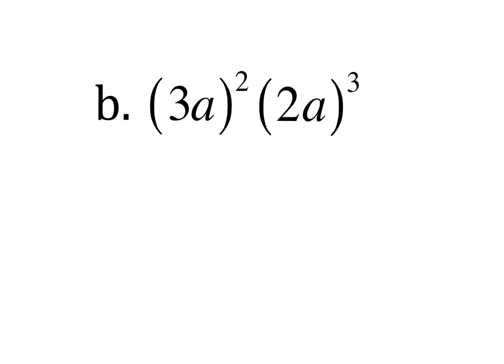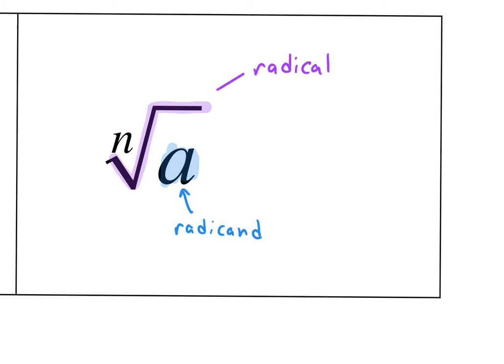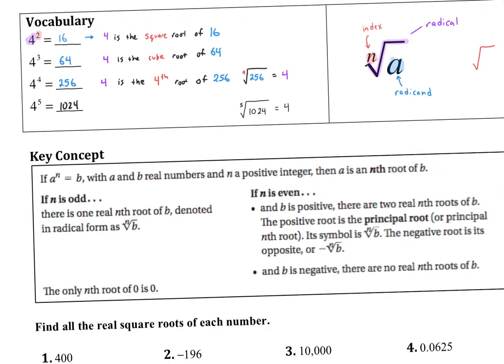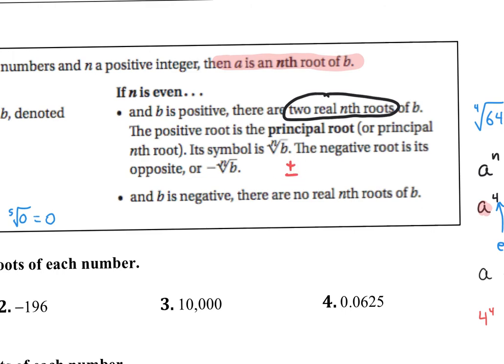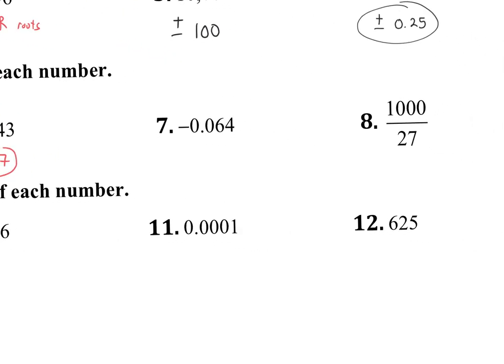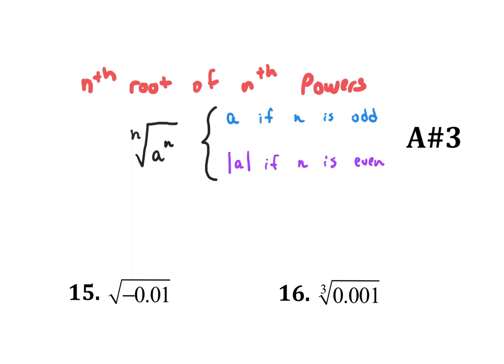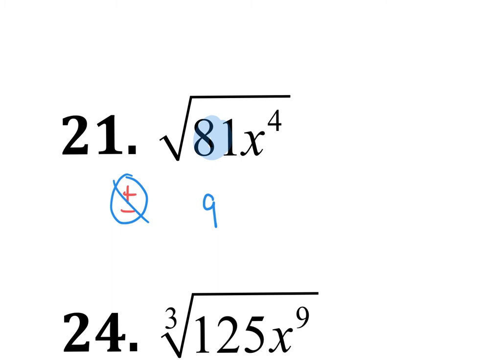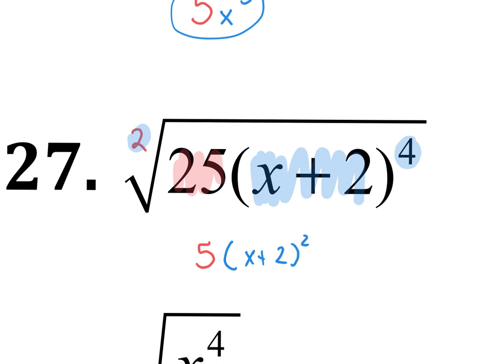Algebra 2, 6-1 Roots and Radical Expression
Don't worry, this can get confusing.